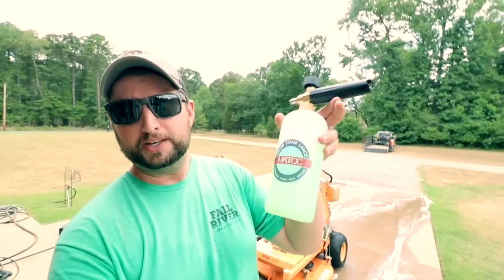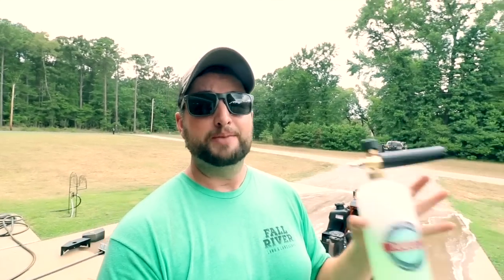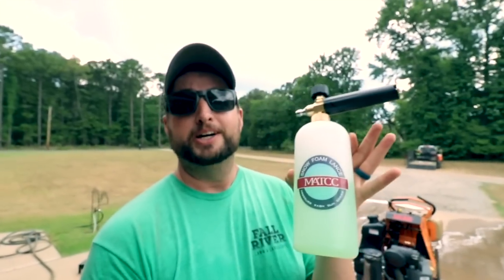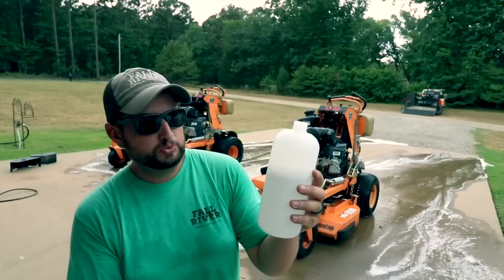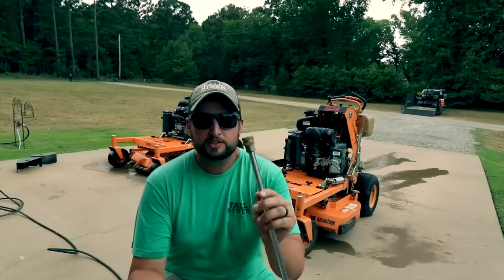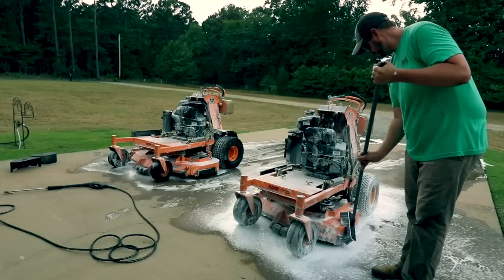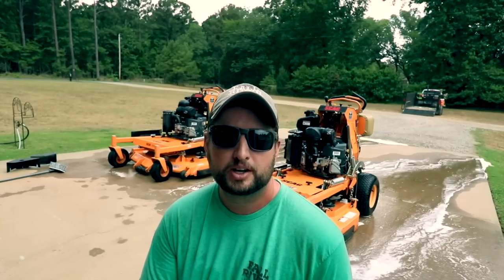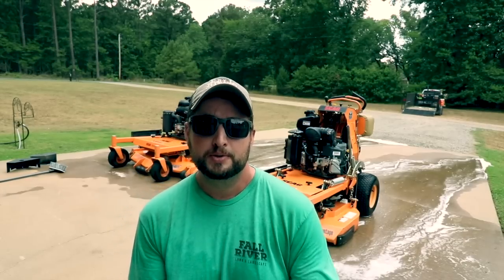$20 Foam Cannon to wash your Mower MATCC Adjustable Foam Cannon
$20 Foam Cannon to wash your Mower

Mowin Everyday Lawn Care T-Shirt

Fall River logo Standard t-shirt

My Camera Gear:
Zhiyun Smooth-Q 3-Axis Handheld Gimbal Stabilizer-
Canon EOS Rebel T6i Video Creator Kit
Canon EF-S 10-18mm f/4.5-5.6 IS STM Lens
Canon g7x
Joby GorillaPod Focus

My equipment:
-2016 SCAG V-Ride 52" Commercial Stand on
-2013 SCAG V-Ride 36" Commercial Stand on with kawasaki fs600v
-2011 ExMark 21 X-Series push mower
-2013 ECHO PB-770T backpack blower
-2014 ECHO ES-250 Hand held blower
-2013 Shindawa T235 Trimmer/weed eater
-2015 Stihl KM90R KombiSystem
-2016 Toro Timemaster
-2016 ECHO PE 2620 Blade edger
-2015 Kobalt 40-Volt Hedge Trimmer .